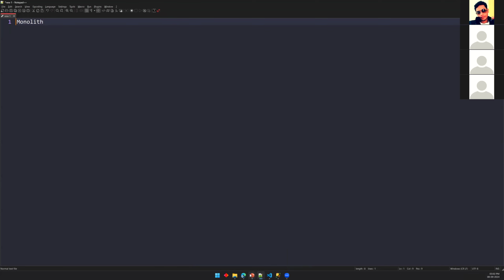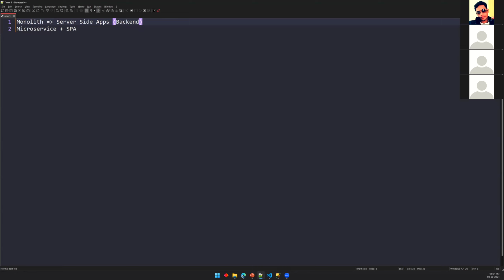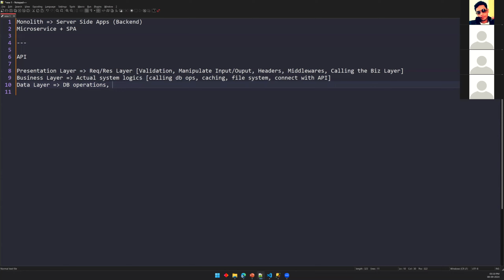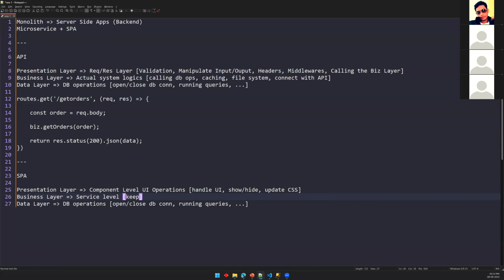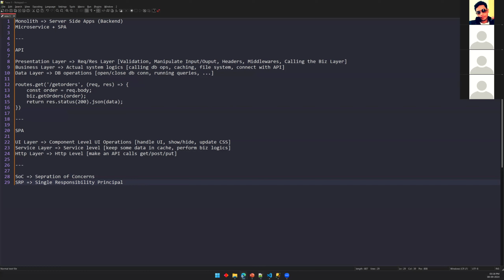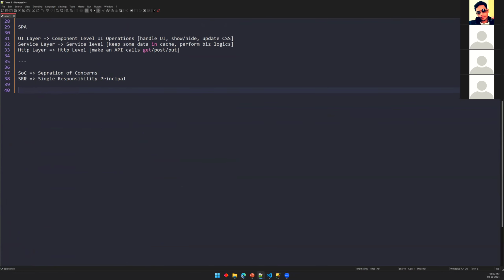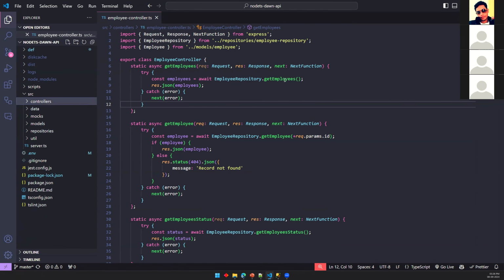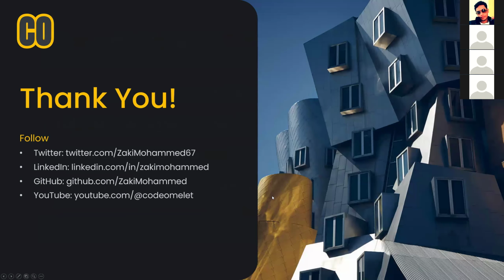Layered Architecture Explained - The Power of Separation of Concerns (SoC)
In this video, we dive into the fundamentals of Layered Architecture and its crucial role in software development. Learn how Separation of Concerns (SoC), the Single Responsibility Principle (SRP), and the SOLID principles contribute to creating scalable, maintainable, and efficient systems. Using a practical example, we’ll explore how to structure your code for better organization and flexibility.

💡 What You’ll Learn:
- Importance of SoC and SRP in software design
- Key pointers from SOLID principles for better code structure
- How layered architecture benefits long-term project scalability

👥 Featuring:
- Zaki Mohammed Shaikh (Host)
- Mohsin (Junior Developer)
- Bilal & Omar (CS Students)